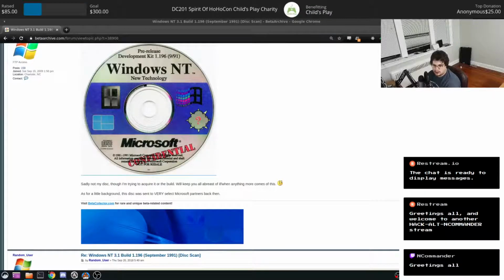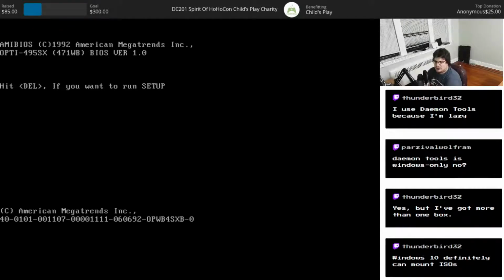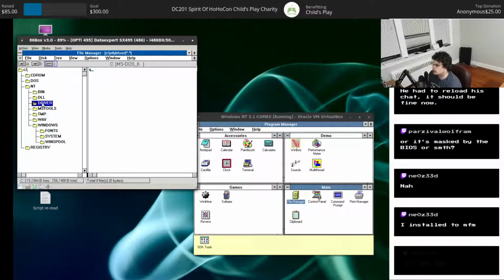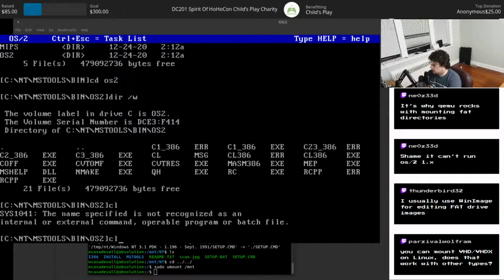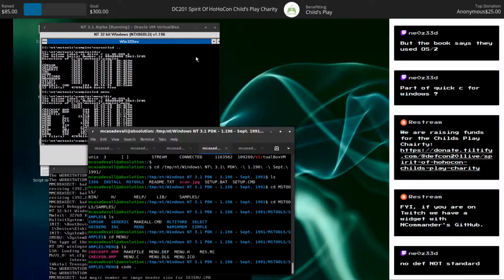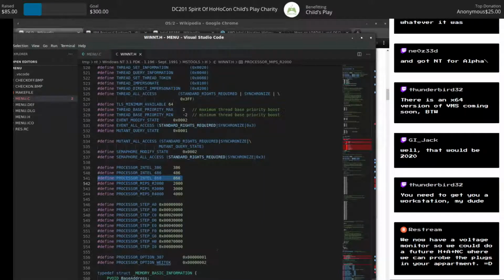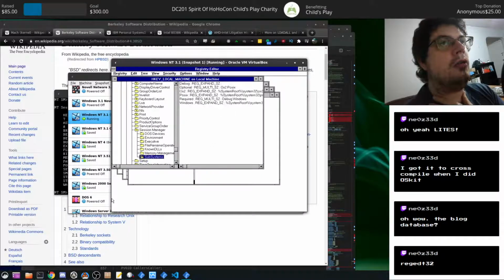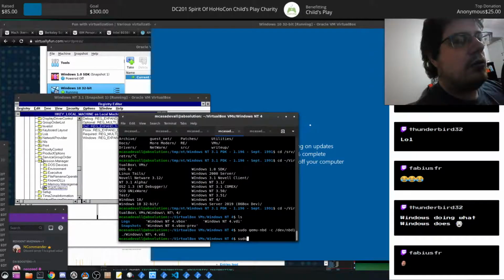HACK-ALT-NCOMMANDER - 0x0D - Windows NT Alpha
On the final episode for 2020, DEFCON 201 NCommander will look at the Windows NT Alpha and more Banyan Vines shenanigans!